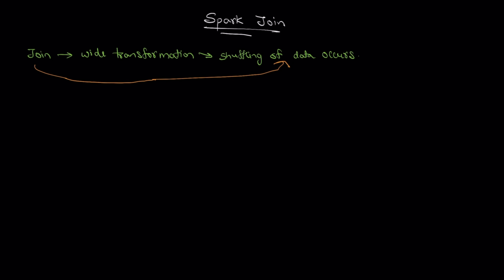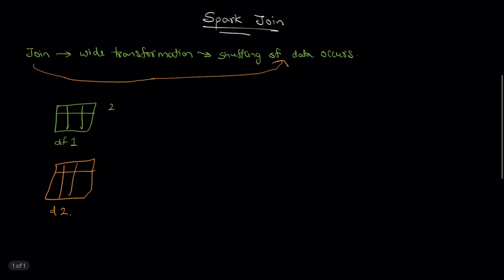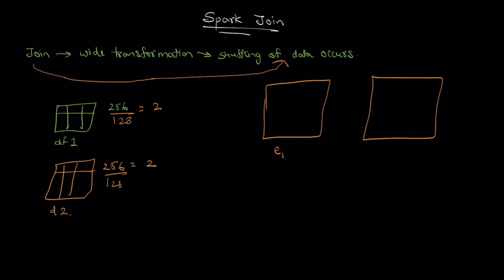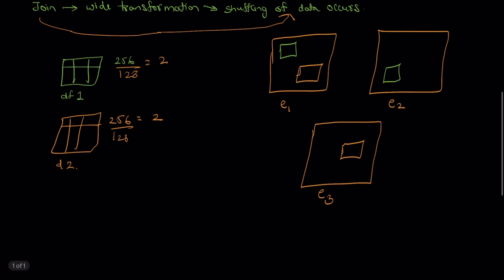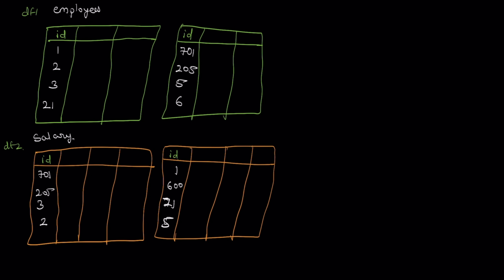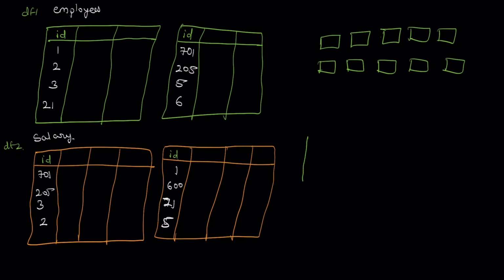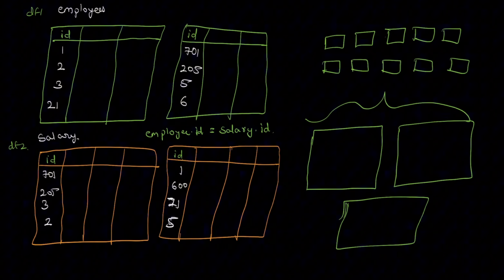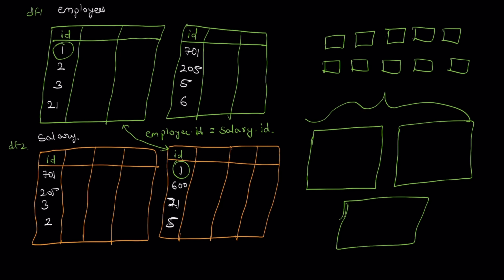How join works internally in spark | Spark Interview question | Big Data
In this video, we dive into the mechanics of Spark Joins and learn how to optimize data shuffling, partitioning, and cluster resource usage! This tutorial breaks down wide transformations like joins, explains critical calculations, and demonstrates hash partitioning strategies (like `id % 200`) to minimize shuffle overhead. We’ll explore workflow diagrams for distributed data processing and actionable methods to balance partitions efficiently.